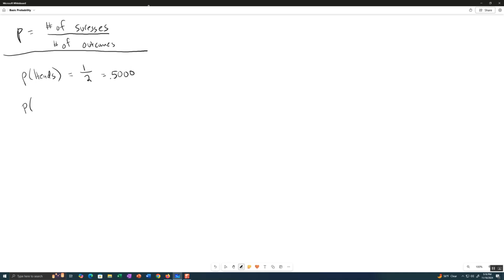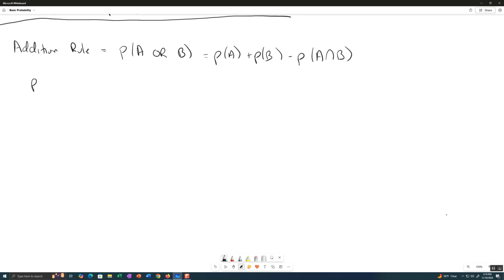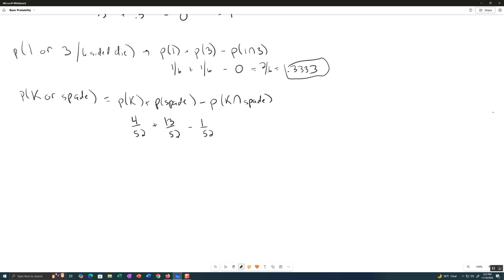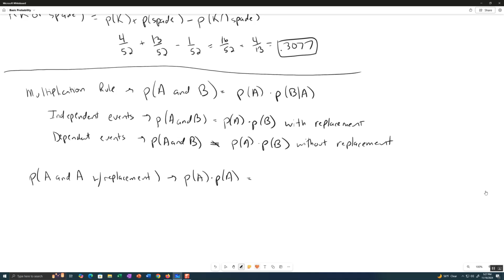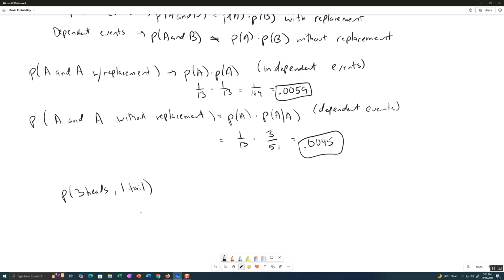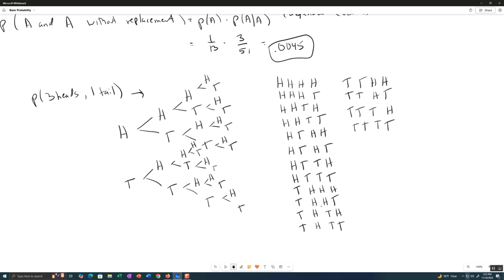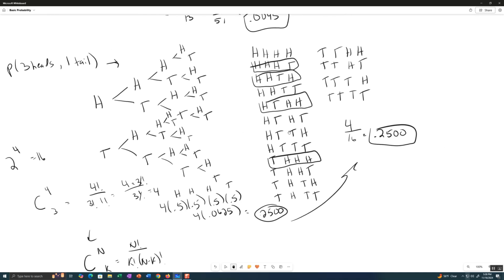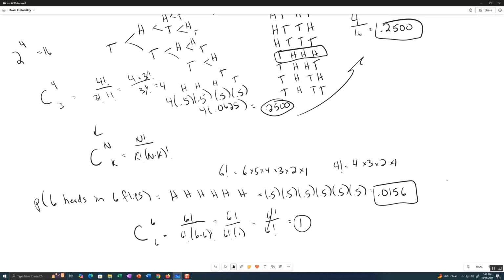Basic probability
A walk through of basic probability, addition rule, and multiplication rule